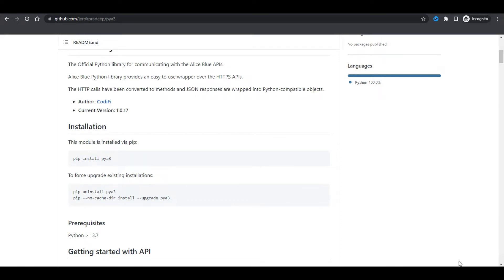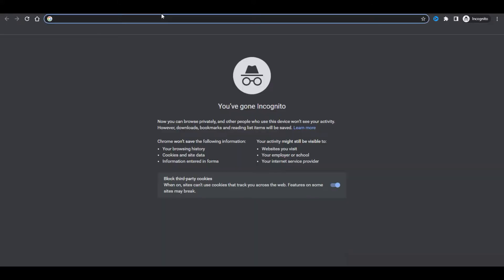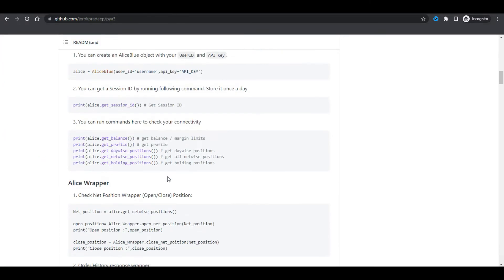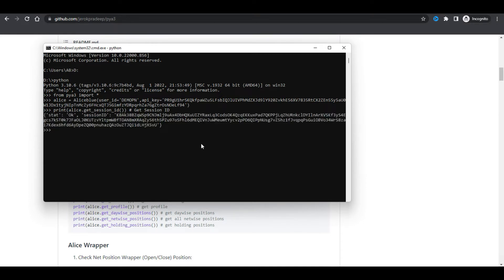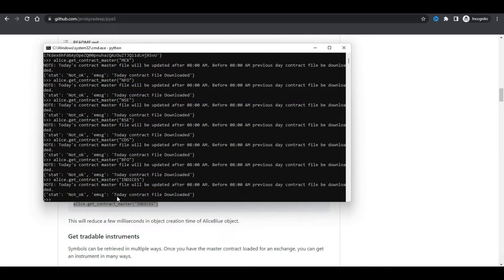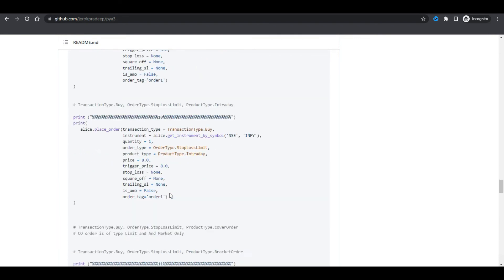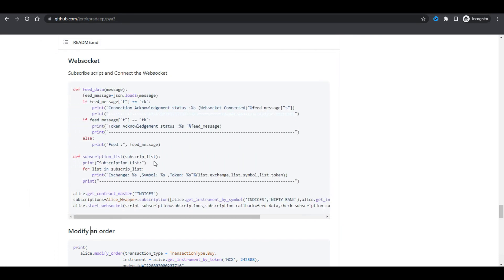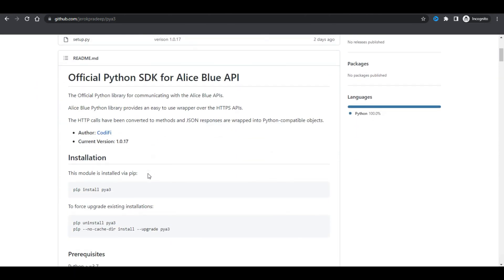NEW UPDATES IN ALICE BLUE PYTHON API.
Update the pya3 if you are using python.